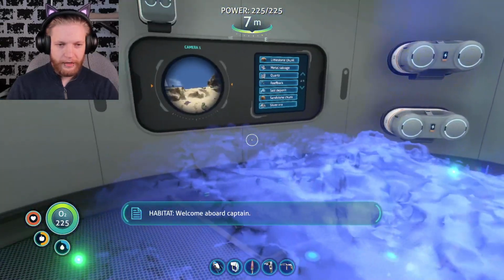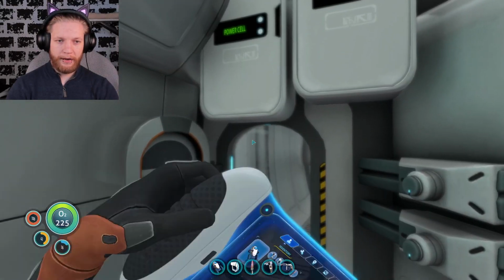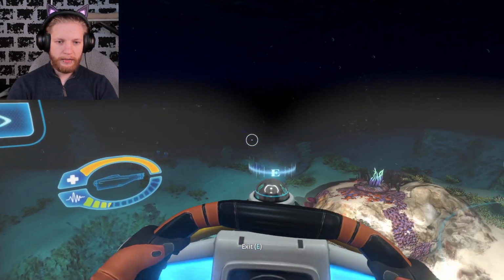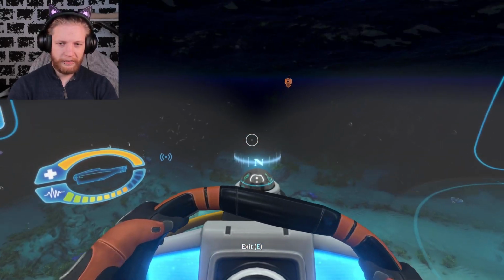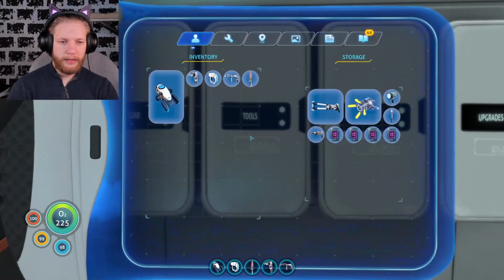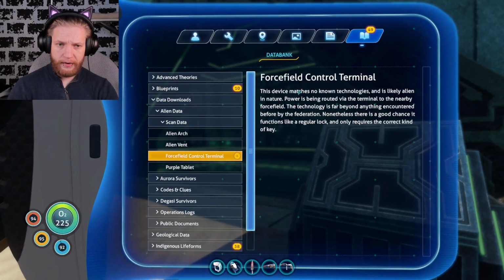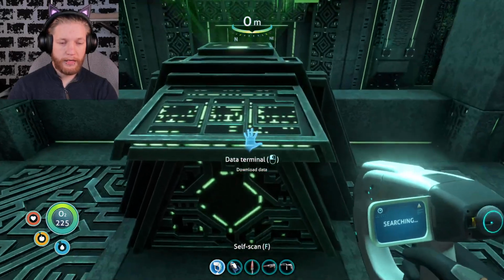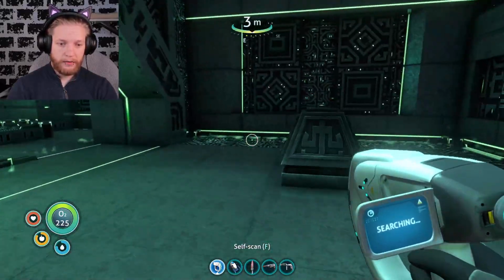Subnautica - Part 3 | FULL GAME - LONGPLAY | Livestream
THE DEEPER YOU GO... THE BIGGER THEY GET...
SUBNAUTICA - Episode 3 - FULL GAME - LONGPLAY - Livestream VOD!

👍 Give a Like on the Video!

🎥 In this epic Twitch Stream VOD, we discover UNDERWATER HORRORS beyond the depths of an ancient alien ocean and discover the secrets of the planet.

💬 Subnautica is an underwater adventure game set on an alien ocean planet. A massive, open world full of wonder and peril awaits you! Descend into the depths of an alien underwater world filled with wonder and peril. Craft equipment, pilot submarines and out-smart wildlife to explore lush coral reefs, volcanoes, cave systems, and more - all while trying to survive. After crash landing in your Life Pod, the clock is ticking to find water, food, and to develop the equipment you need to explore. Collect resources from the ocean around you. Craft diving gear, lights, habitat modules, and submersibles. Venture deeper and further form to find rarer resources, allowing you to craft more advanced items. Build bases on the sea floor. Choose layouts and components, and manage hull-integrity as depth and pressure increase. Use your base to store resources, park vehicles, and replenish oxygen supplies as you explore the vast ocean. What happened to this planet? Signs abound that something is not right. What caused you to crash? What is infecting the sea life? Who built the mysterious structures scattered around the ocean? Can you find a way to make it off the planet alive? As the sun goes down, the predators come out. The ocean is unforgiving of those caught unprepared in the darkness. Areas that are safe to explore during the day become treacherous at night, but also reveal a beauty that those who hide from the darkness will never see. Cave systems wind below the sea bed, from dark claustrophobic passages to caverns lit by bio-luminescent life and burning-hot lava flows. Explore the world below the ocean floor, but watch your oxygen levels, and take care to avoid the threats lurking in the darkness. This game contains flashing lights that may make it unsuitable for people with photosensitive epilepsy or other photosensitive conditions. Player discretion is advised.

🎮 GAME TYPE: Steam, Steam Achievements, Full Controller Support, Steam Trading Cards, Steam Cloud, Remote Play on TV, VR Supported, Commentary Available, Open World Survival Craft, Survival, Open World, Exploration, Underwater, Horror, Crafting, Base Building, Singleplayer, Adventure, First-Person, Sci-fi, Sandbox, Aliens, Atmospheric, Survival Horror, Multiplayer, Action, Indie, Early Access, Resource Gathering.

TITLE: Subnautica.
GENRE: Adventure, Indie.
DEVELOPER: Unknown Worlds Entertainment.
PUBLISHER: Unknown Worlds Entertainment.
RELEASE DATE: Jan 23, 2018.

📰 TOPICS: Gaming, Steam Games, Video game culture, Gaming Guide, Lets Play, Streaming, Streams, Twitch, Live Gaming, Twitch VOD, Twitch Live Streaming, Video Game Walkthroughs, Underwater Horror, Deep Ocean, Alien Planets.